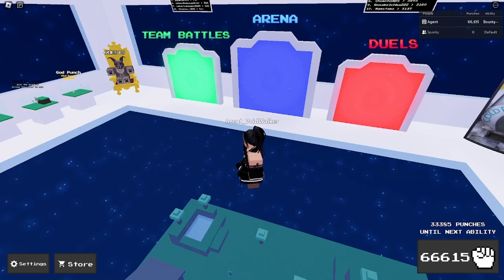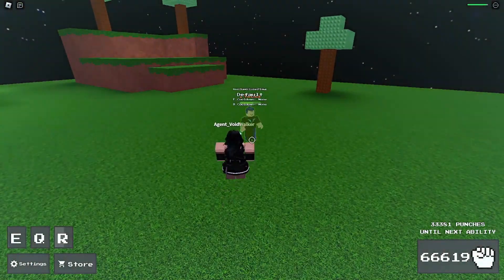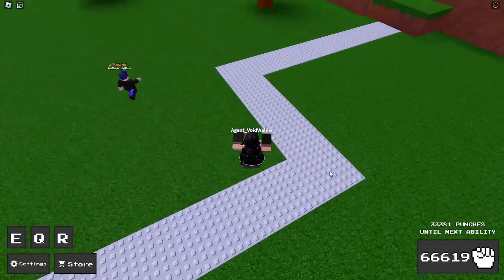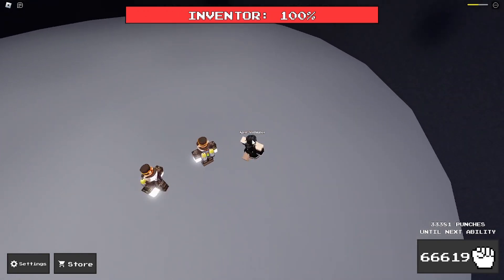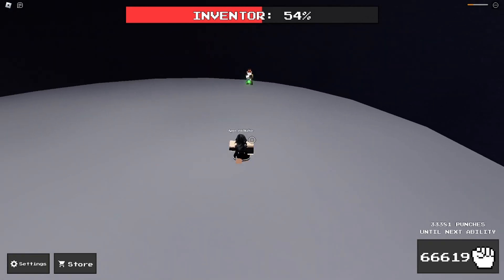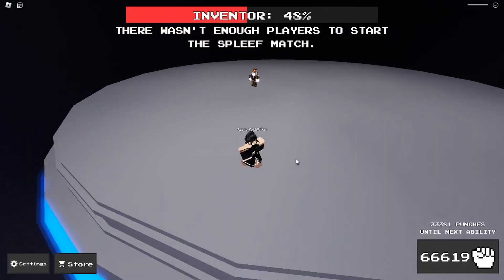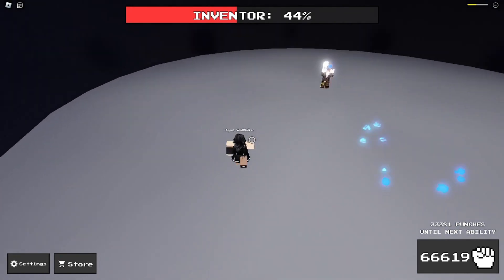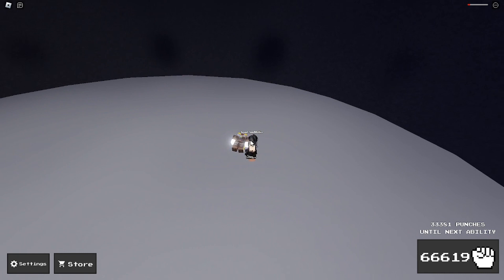Bounty Hunter Mastery Tips and Tricks (ft. @SparkyBoltPlayz )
This video is to help anyone who's having a difficult time beating the inventor boss and all of the abilities on the new Bounty Hunter Mastery.